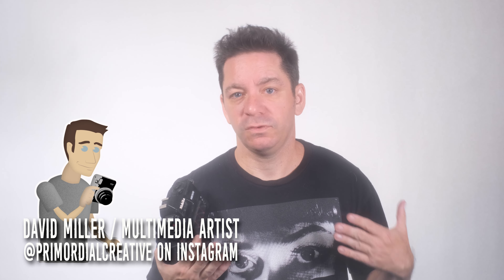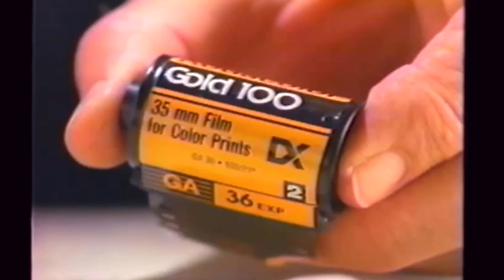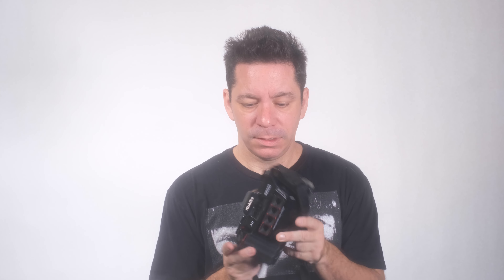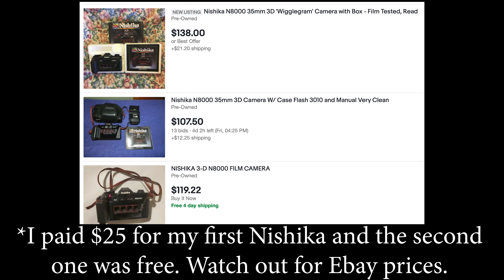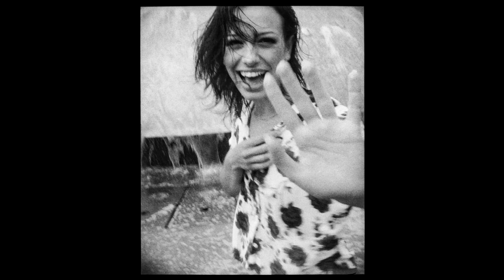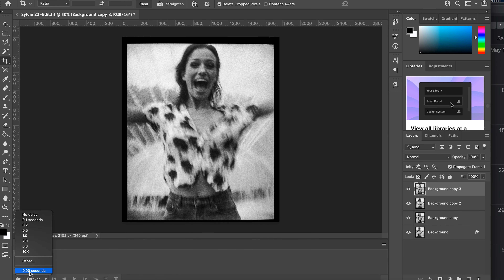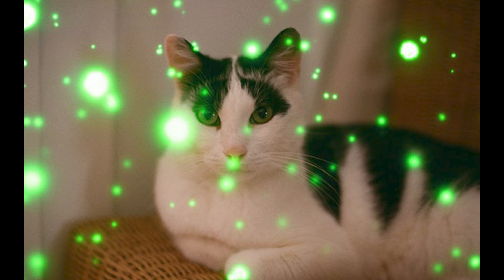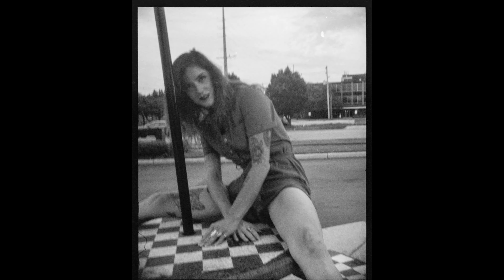Camera Quest 14: The Nishika 8000 3d Camera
SUPPORT AT THE ETSY SHOP
E-NEWSLETTER: Keep up with all things Primordial Creative through our newsletter! BTS, art talk, and more - signup here for free